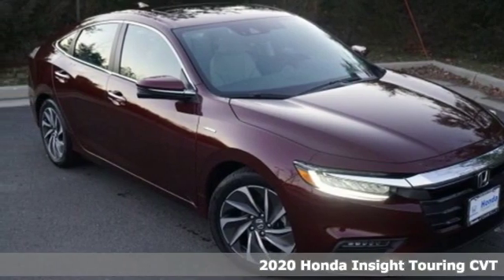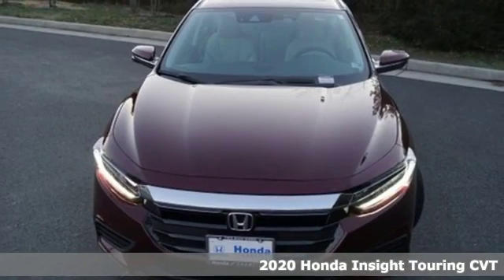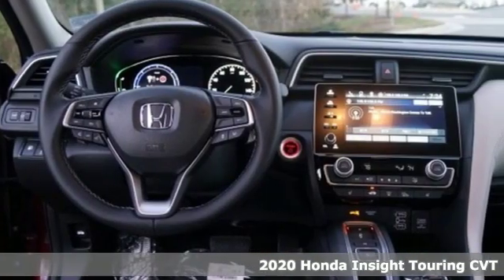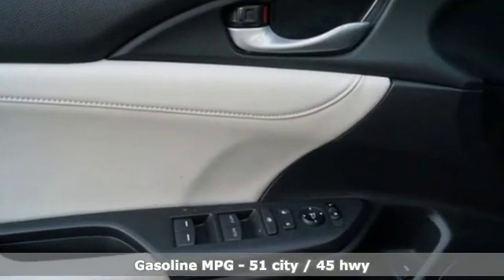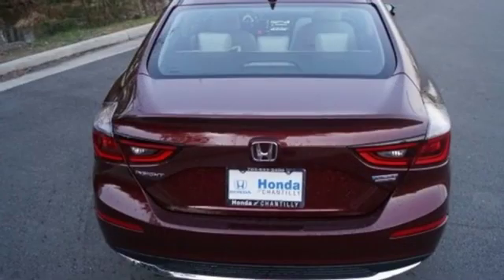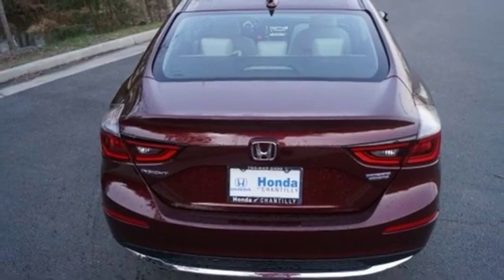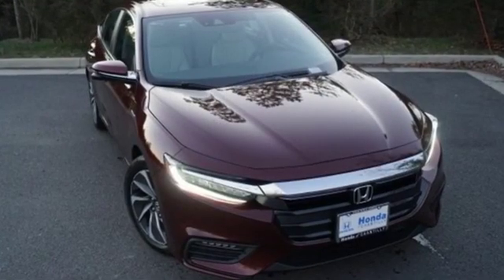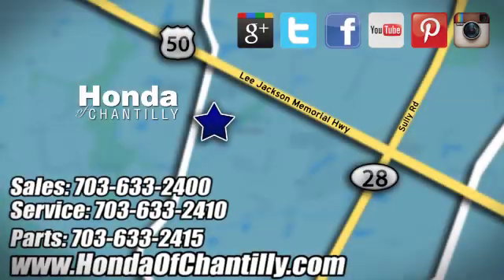New 2020 Honda Insight Loudoun Chantilly, DC HCLE004852 - SOLD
Year: 2020
Make: Honda
Model: Insight
Trim: Touring
Engine: 1.5L I4 SMPI Hybrid DOHC 16V LEV3-SULEV30
Transmission: CVT
Color: Red
Interior: Ivory
Stock #: HCLE004852
VIN: 19XZE4F91LE004852
Crimson Pearl 2020 Honda Insight Touring FWD CVT 1.5L I4 SMPI Hybrid DOHC 16V LEV3-SULEV30 1.5L I4 SMPI Hybrid DOHC 16V LEV3-SULEV30, CVT.brbrRecent Arrival! 51/45 City/Highway MPGbrbrbrAll prices exclude taxes, title, license, and dealer processing fee of $799.00. Published price subject to change without notice to correct errors or omissions or in the event of inventory fluctuations. All features not on all vehicles. Vehicles shown are for illustration purposes only. MPG is based on 2017 EPA mileage ratings. Use for comparison purposes only. Your actual mileage will vary, depending on how you drive and maintain your vehicle, driving conditions, battery pack age/condition (hybrid only), and other factors.

Address:
4175 Stonecroft Boulevard